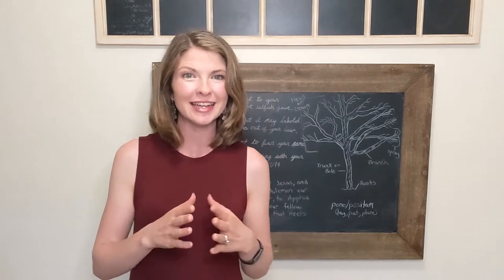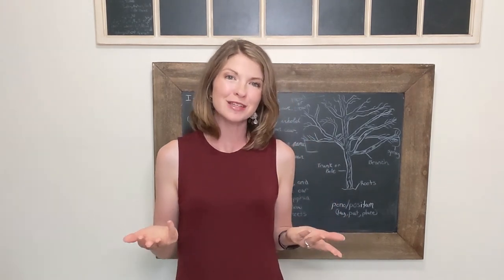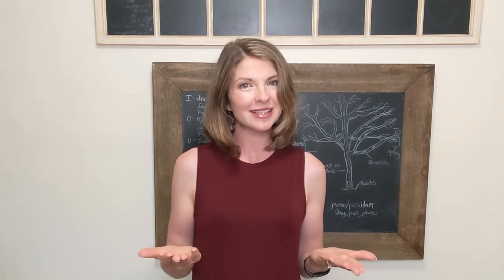Presidents Song with Explanations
The United States Presidents Song with Explanations. This is Classical Conversation's song, but the hand motions are original.